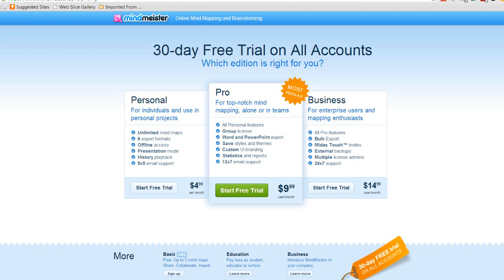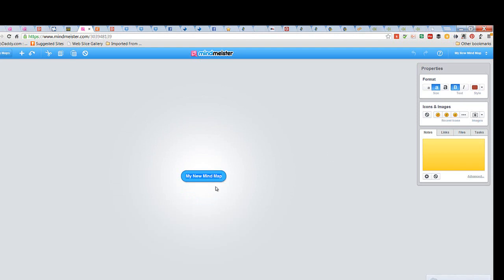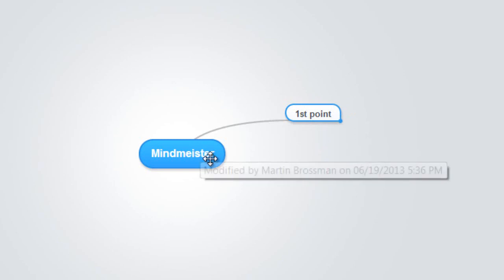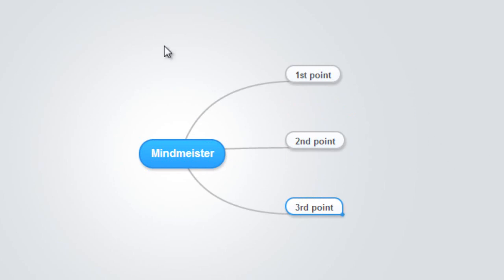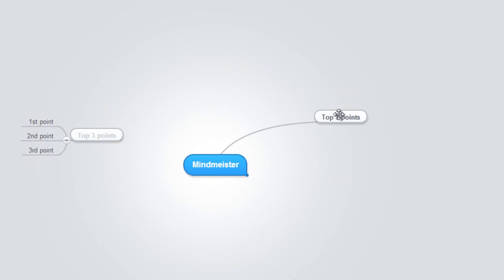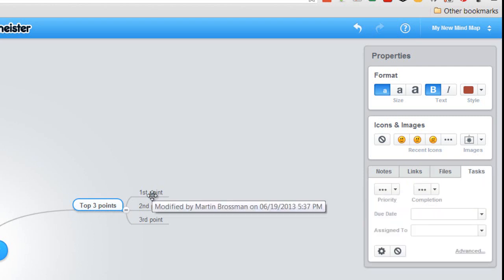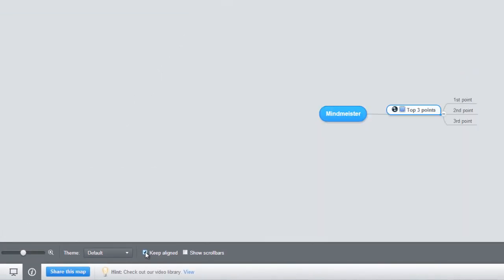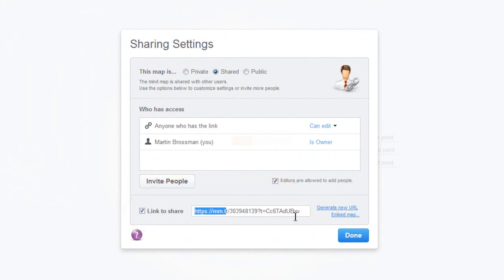How to use MindMeister?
An intro to the mind map program MindMeister